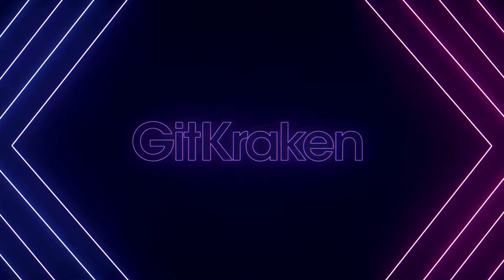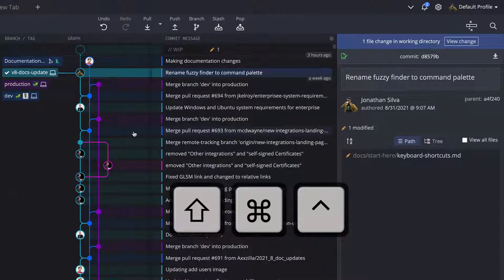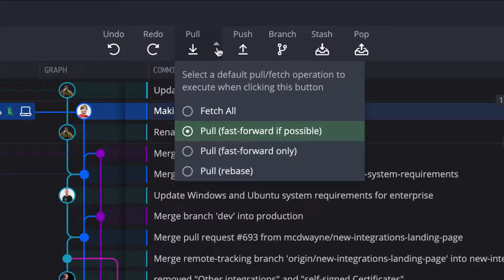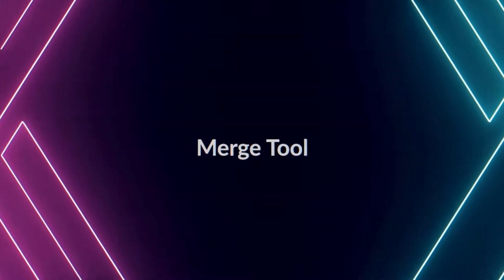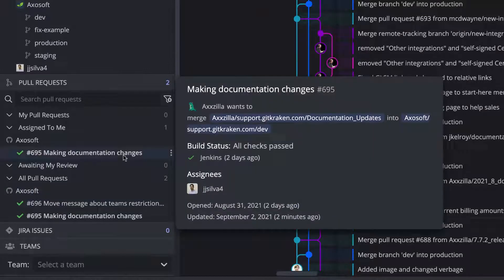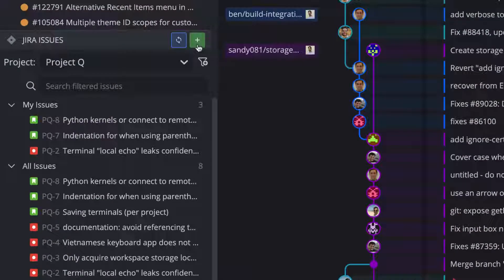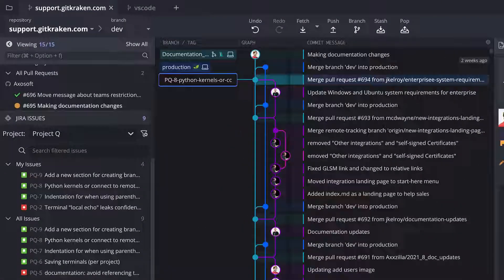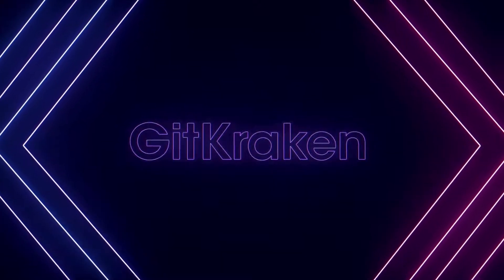GitKraken Demo - from the GitKon Git Conference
GitKraken is an industry leader in developing Git productivity and collaboration tools for development teams. Whether you’re a new or seasoned Git user, the GitKraken Git client makes working with Git easier, safer, and more powerful.

In this quick GitKraken demo and introduction to the Git GUI,  you’ll get an overview of:
GitKraken’s  intuitive UI (user interface)
Ease of Git branching including drag-and-drop
Git interactive rebase
Built-in merge tool for quickly resolving Git merge conflicts
Robust integrations with GitHub, GitLab, Bitbucket, and Azure DevOps
Git pull request management, including enhanced features for GitHub pull requests
Issue tracking  integrations with Jira, Trello, GitHub Issues, GitLab Issues, and GitKraken Boards

After watching this GitKon Git conference session by Jonathan Silva, product manager at GitKraken, you will leave knowing why millions of developers rely on the cross-platform GitKraken Git GUI for Windows, Mac, & Linux.

Speaker:
Jonathan Silva
Product Manager, GitKraken